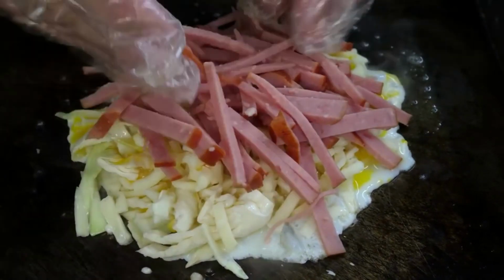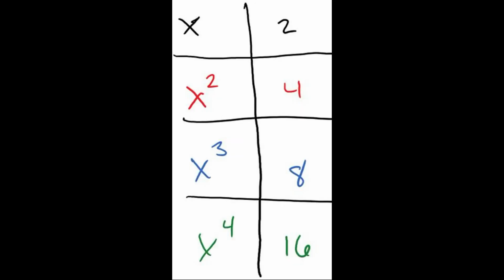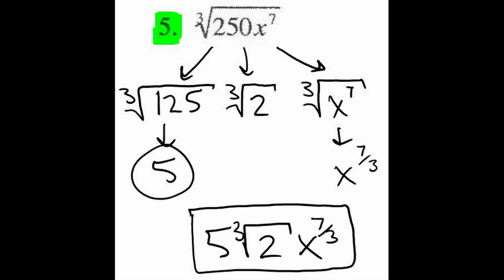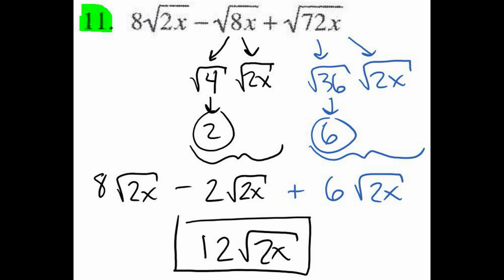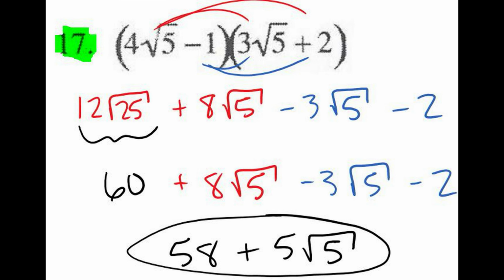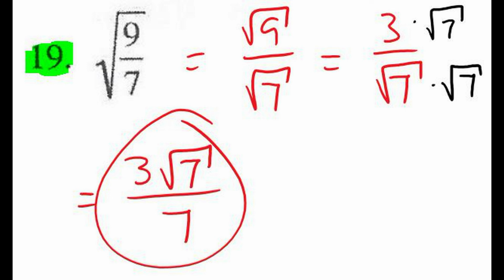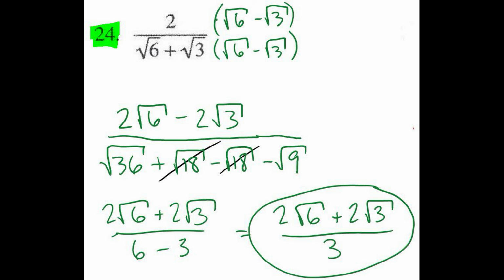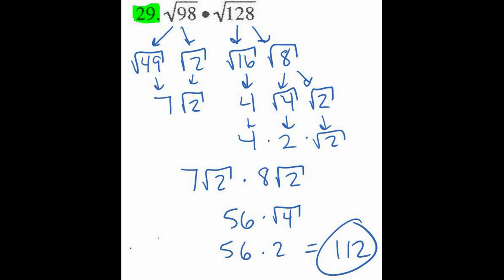CE MAT121 - Week 5 - 3A - Griesel - OHS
Worksheet 3A from Week 5